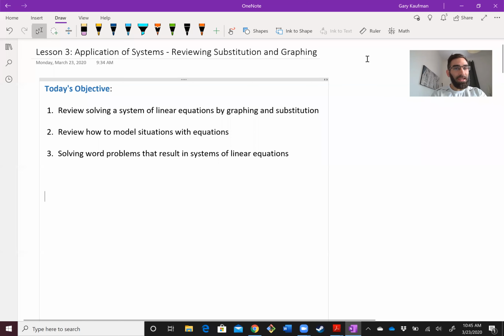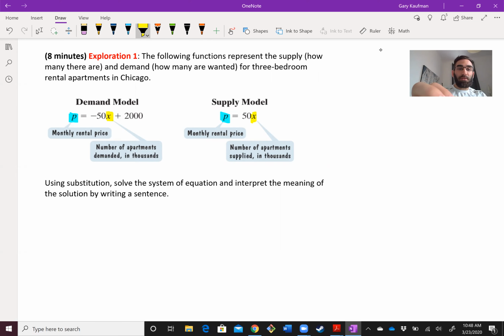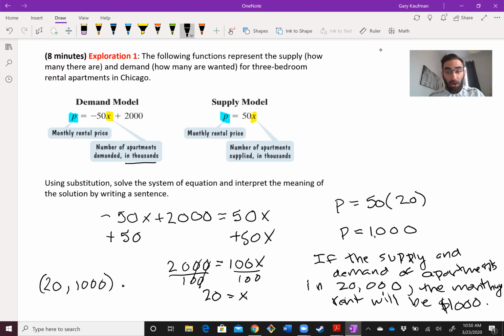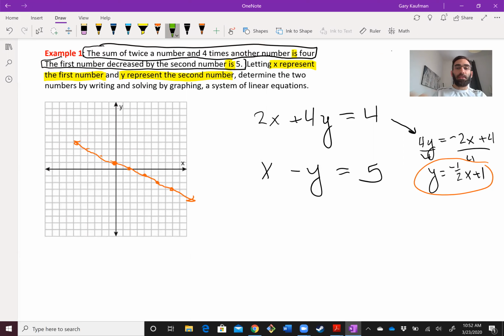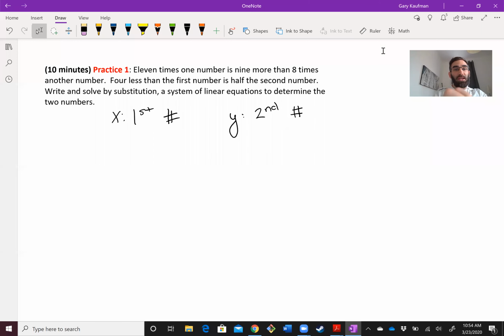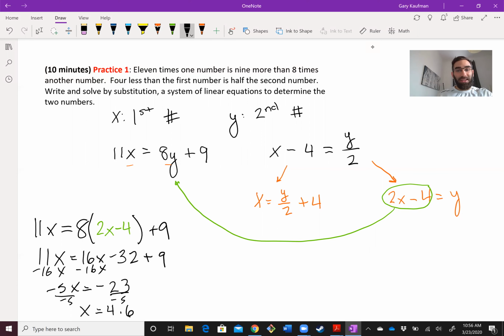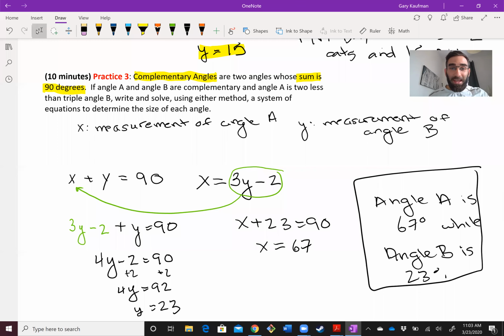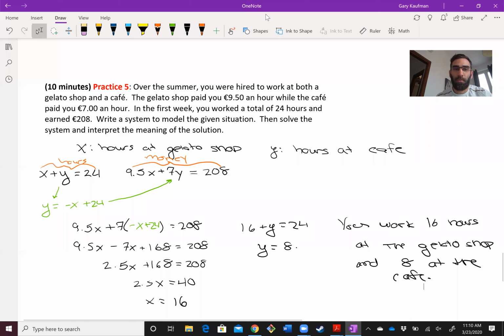Lesson 3 Application of Systems Review Substitution and Graphing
The following video will allow students to review how to model situations using linear relationships and then solve the system that is created by either the graphing or substitution method.